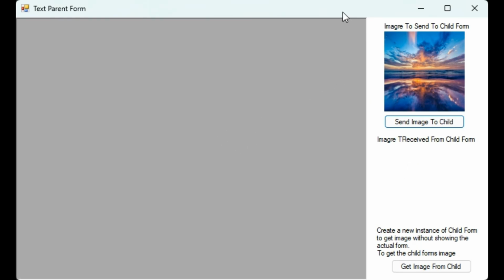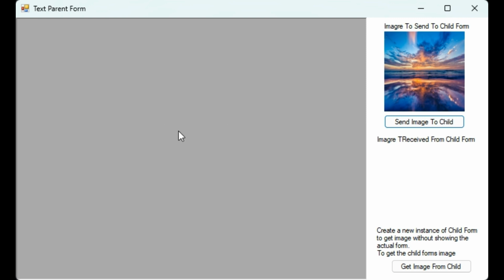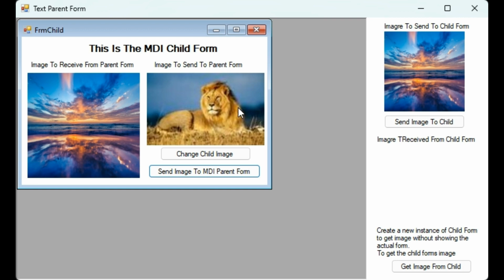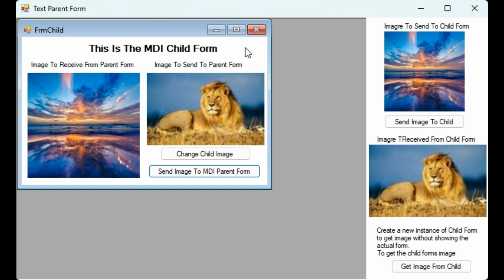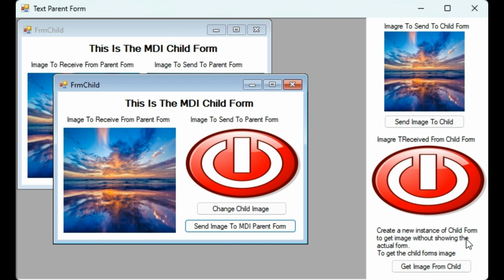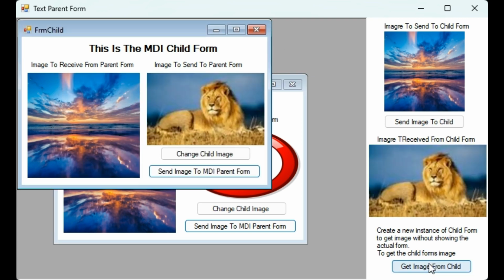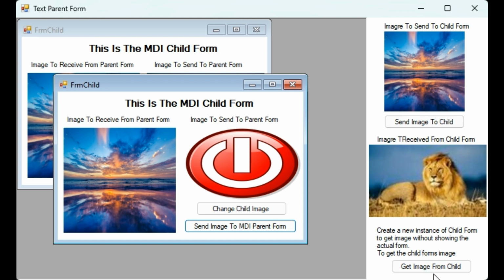Share Data between Mdi Parent and Child Form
This video shows you how in C# to share data between Mdi parent form and child form. It was simplified and only shares picturebox images but images can be replaced with any data strings etc.